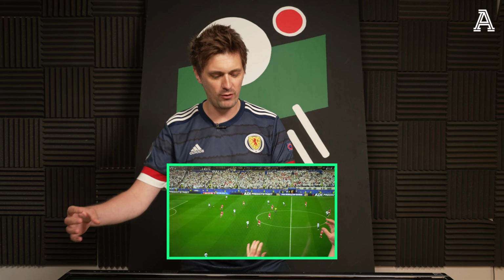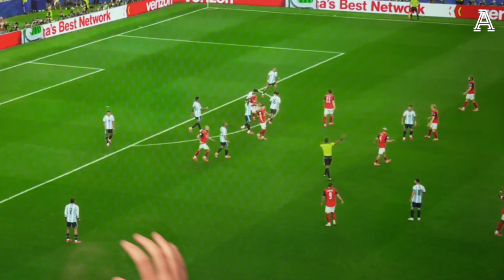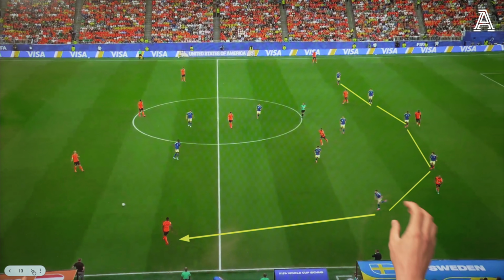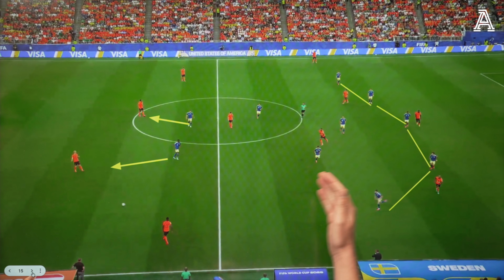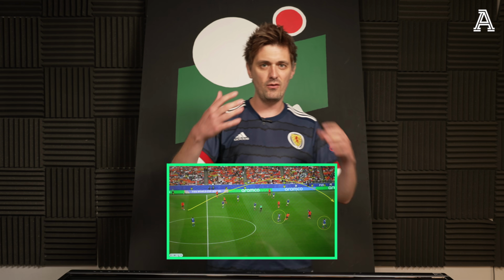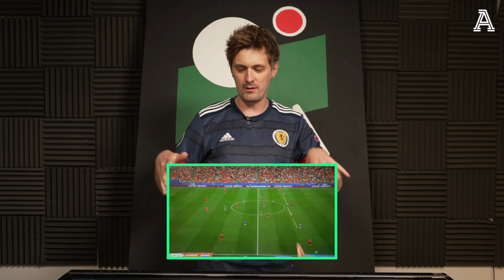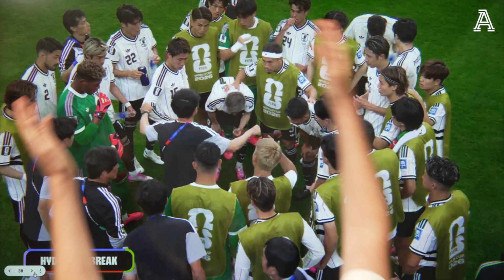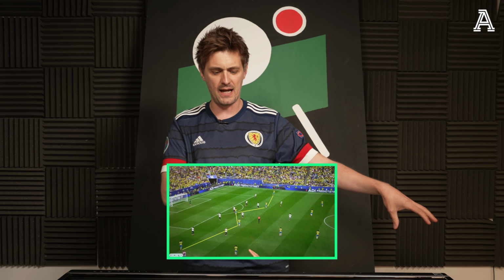How hydration breaks are changing football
Welcome to The Athletic FC's YouTube channel, where best-in-class journalism meets video.

Each World Cup game is now split into quarters thanks to the new 'hydration breaks'. But how are they changing the game tactically?

JJ Bull explains.

Timestamps:
00:00 How hydration breaks are changing football
00:11 How Argentina adapted against Austria
01:28 How Sweden adapted against the Netherlands
04:54 How Carlo Ancelotti's Brazil adapted against Japan

Additional footage sourced from AP Newsroom